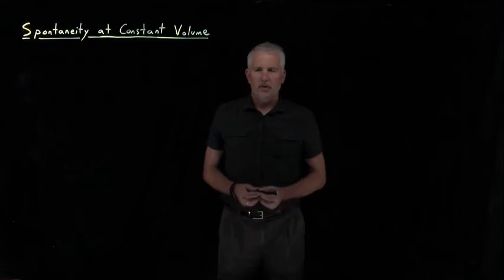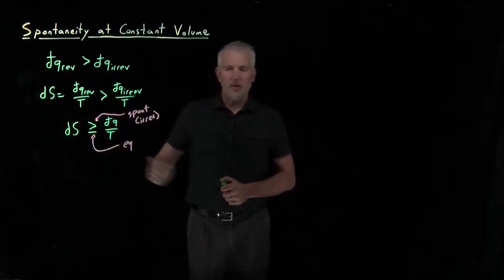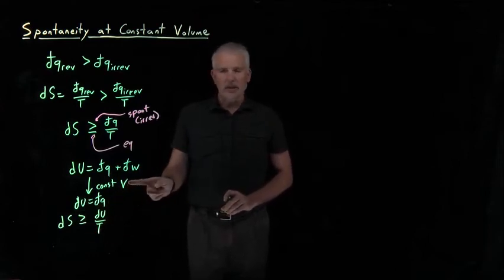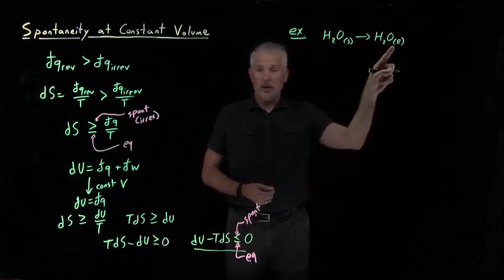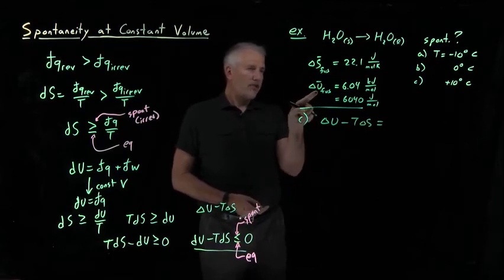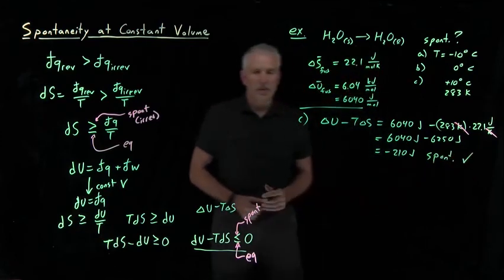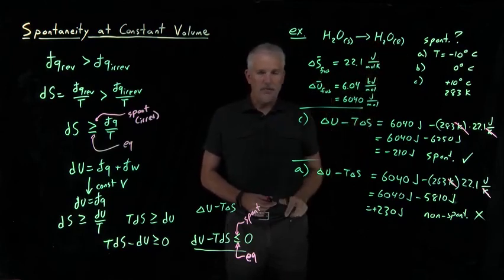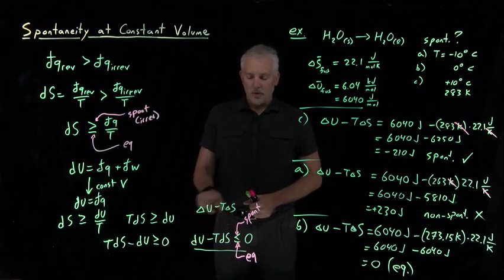Spontaneity at Constant Volume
For a process that occurs at constant volume, a combination of the energy change and entropy change for the system can predict whether the process will be spontaneous. This is convenient, because no knowledge of the surroundings is needed.